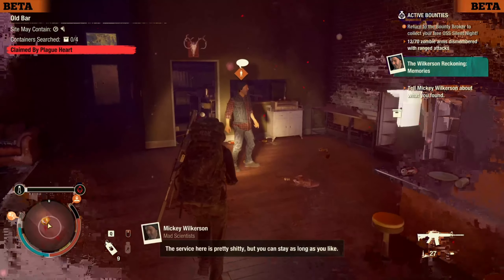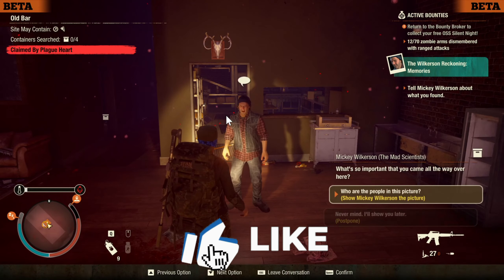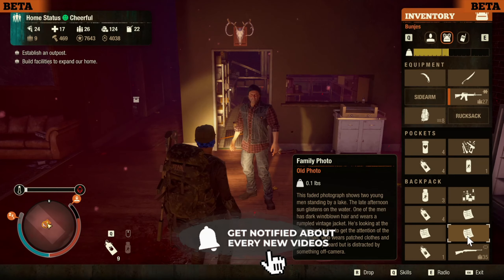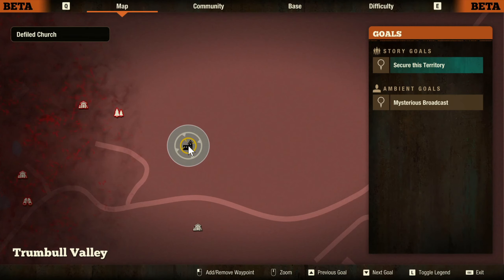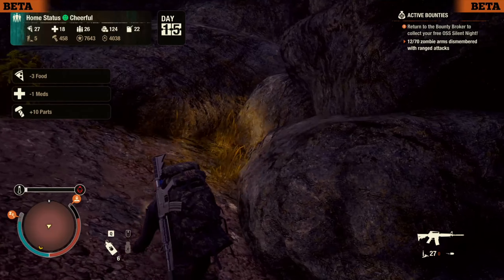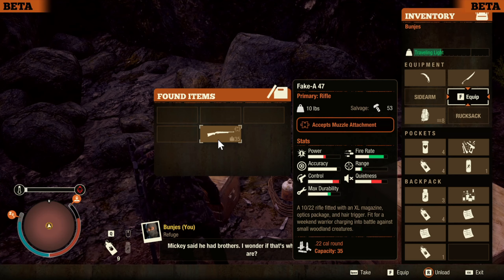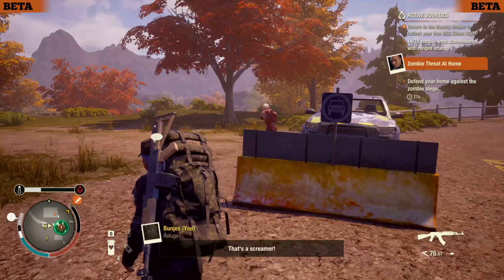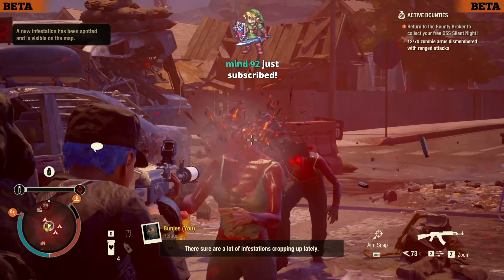State Of Decay 2 How TO FIND Mickey's SECRET MISSION & Unlock Good Gun - Huge Mag Size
State Of Decay 2 video we find Mickey's Secret Mission that unlocks a great gun and more story elements!